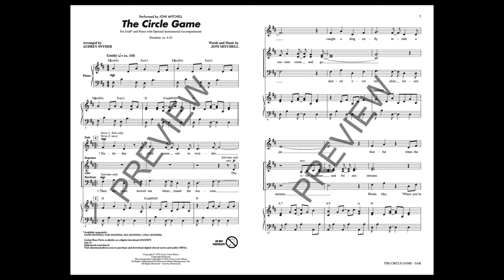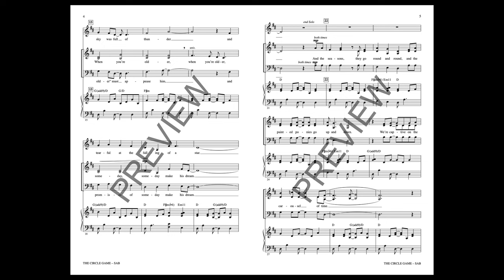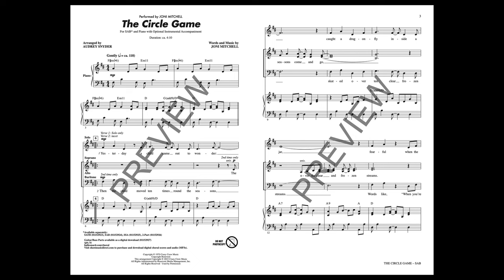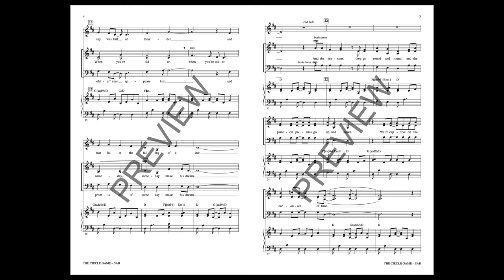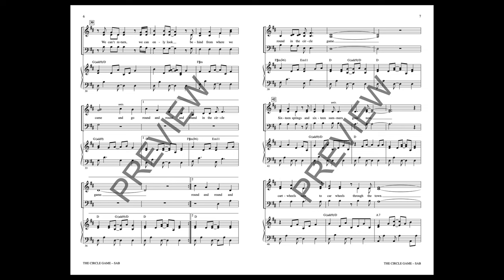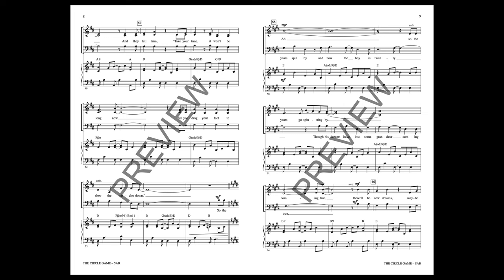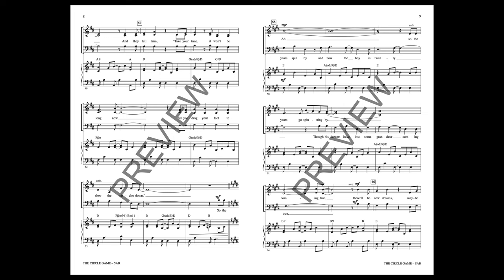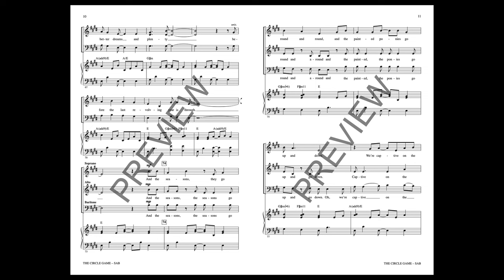The Circle Game (SAB Choir) - Arranged by Audrey Snyder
SAB voicing with SATB recording

Songstress Joni Mitchell is a titan of the music industry, transcending the generations with her melodies and lyrics, infinitely singable the world over. 1966's “Circle Game” chronicles the inevitable story of a child becoming an adult--and this Audrey Snyder arrangement is complete with fully transcribed and tuned Guitar and Bass parts.